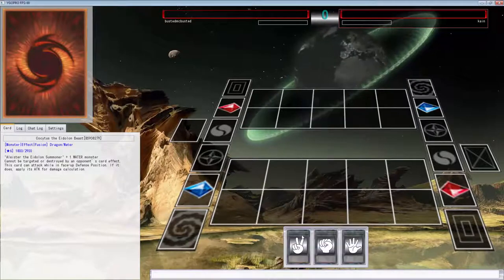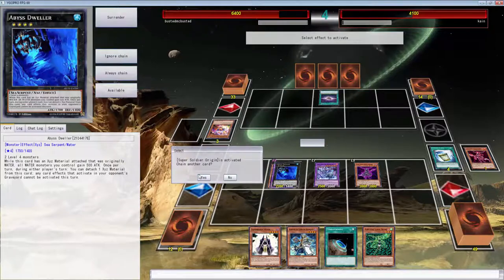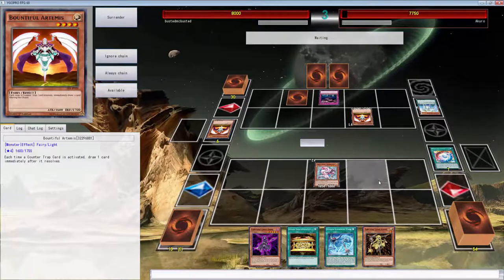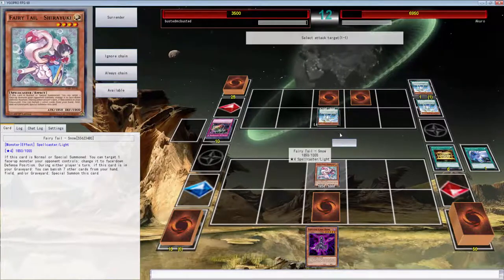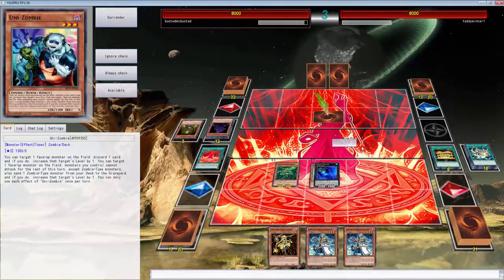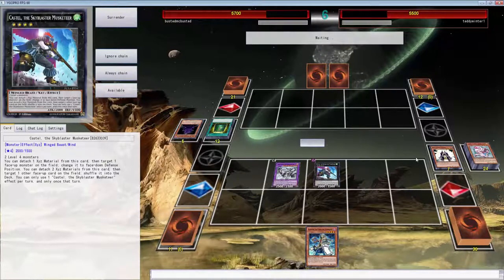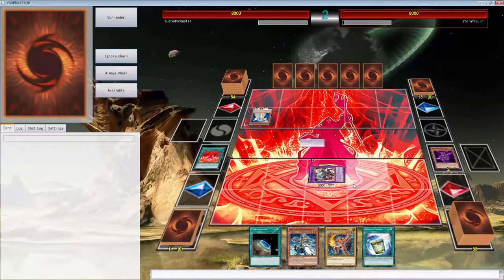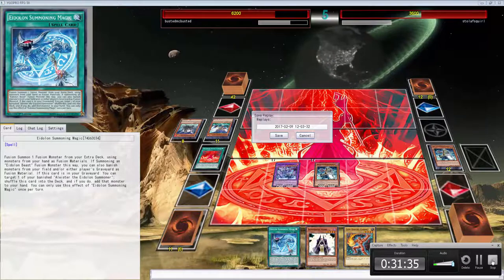YGOpro Duels: 190 Fortune Lady Eidolon